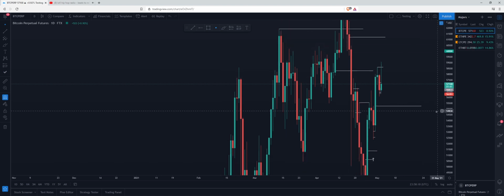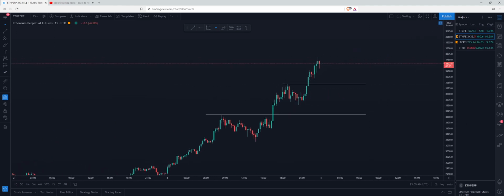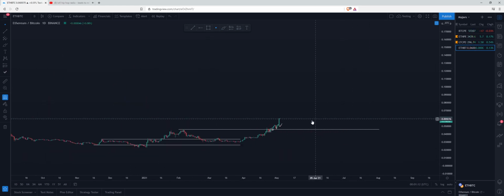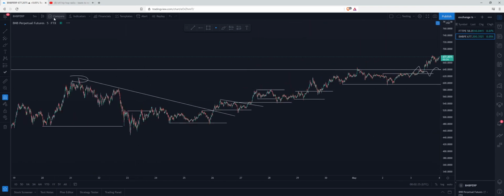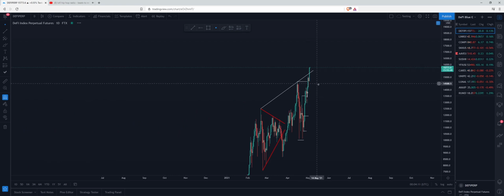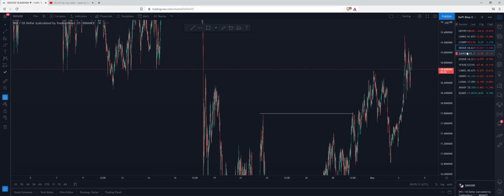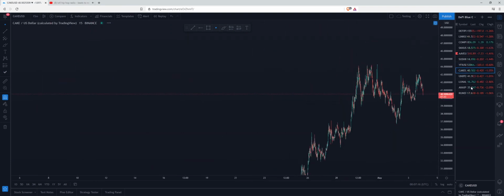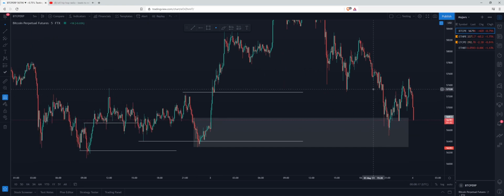Crypto, Coffee and LoFi | EP 6 | ETH to 3.5K! | How To Play This Trend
The EIEO strategy is now available to purchase!